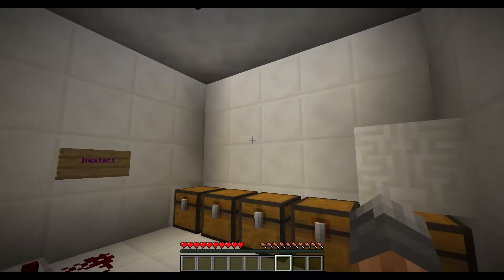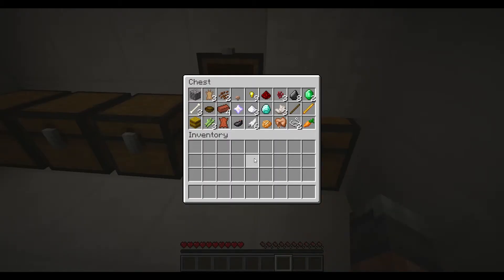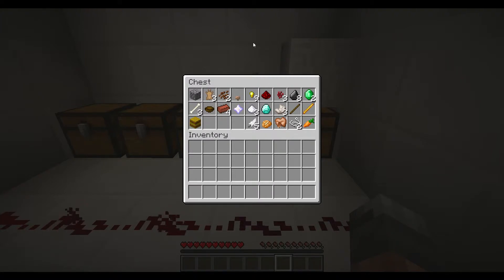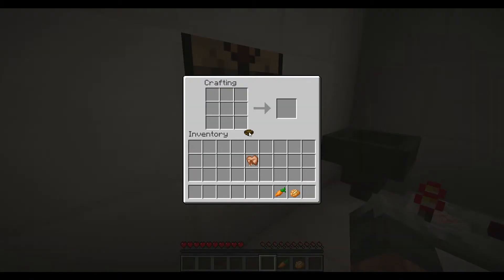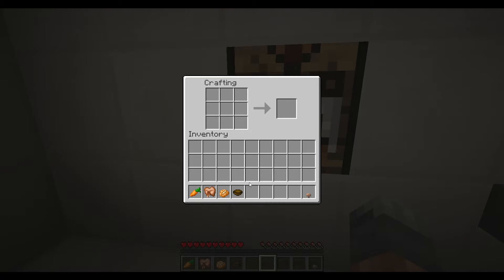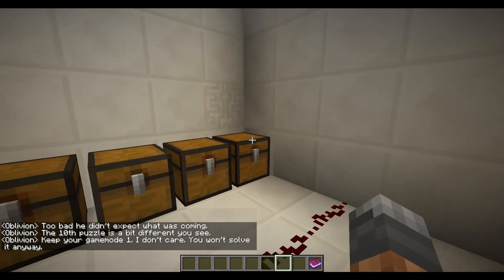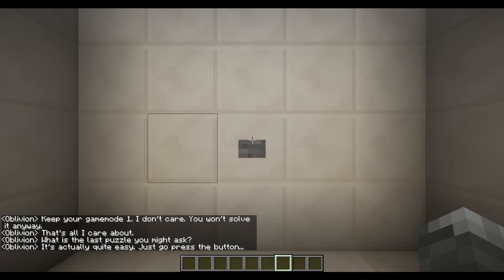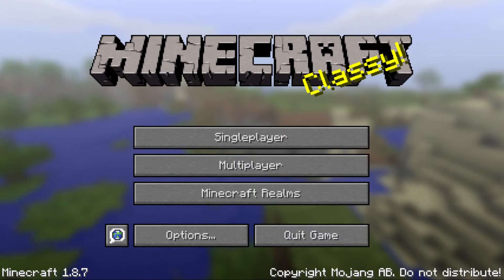The Box - Minecraft Puzzle Map - 04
The Box Is a Minecraft puzzle map which takes place in a box.